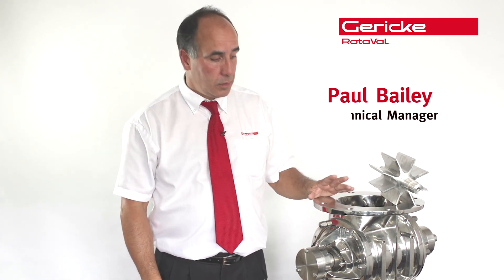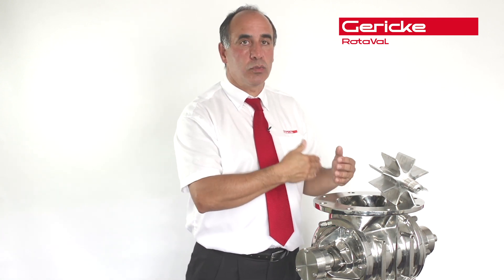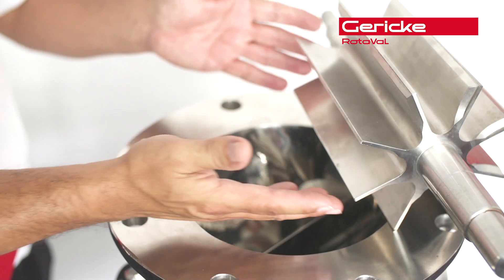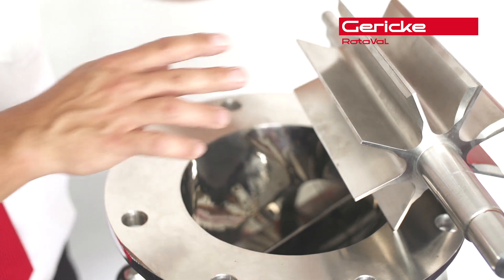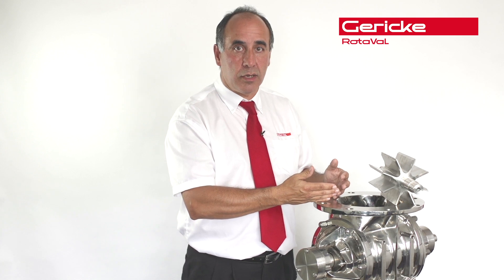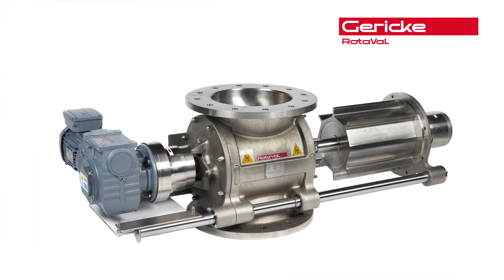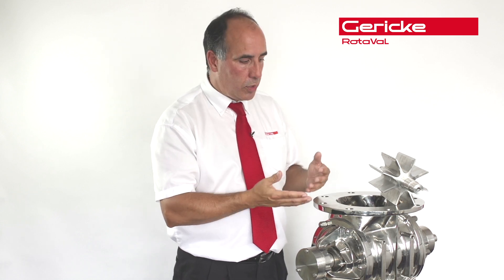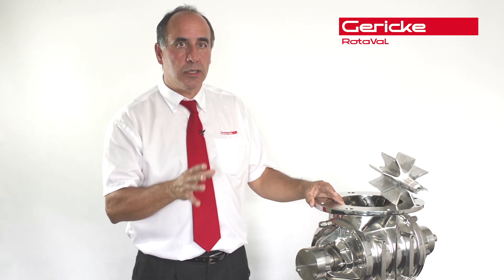Gericke RotaVal Squealing Rotary Valve Advice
Paul Bailey, Senior Technical Manager of Gericke RotaVal offers advice on Squealing Rotary Valves